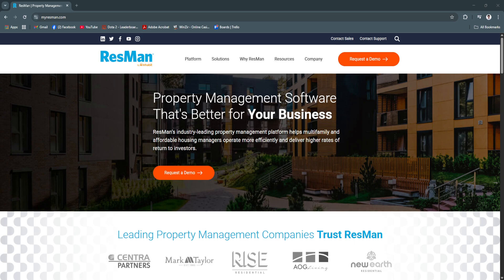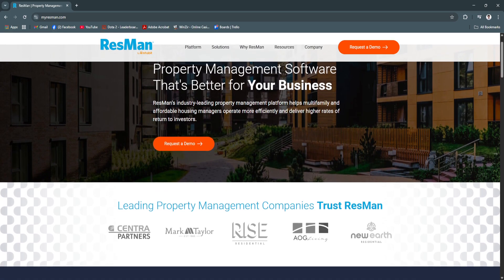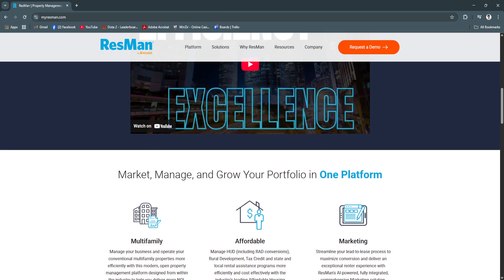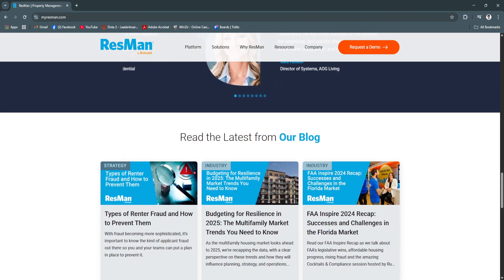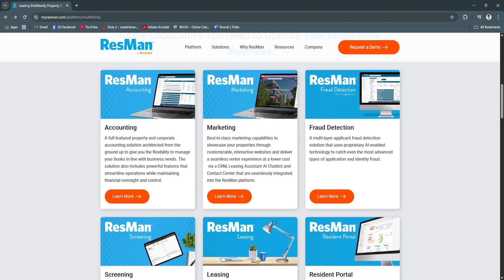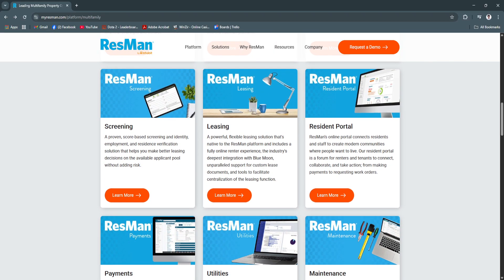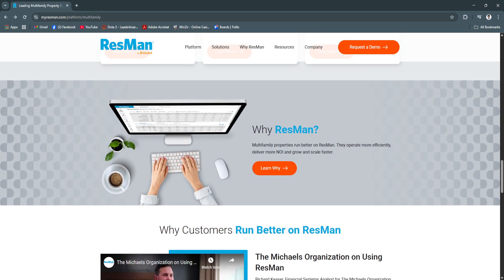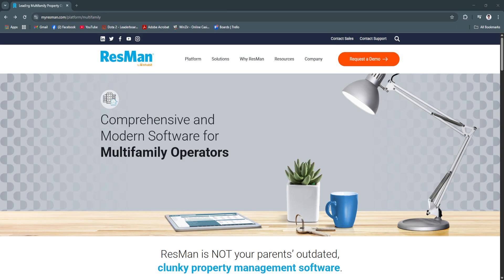ResMan Tutorial for Beginners | Property Management Software Walkthrough (2025)